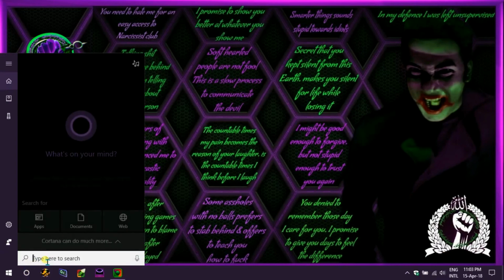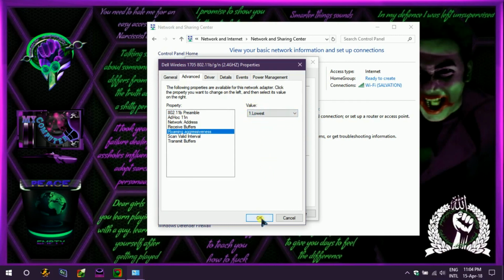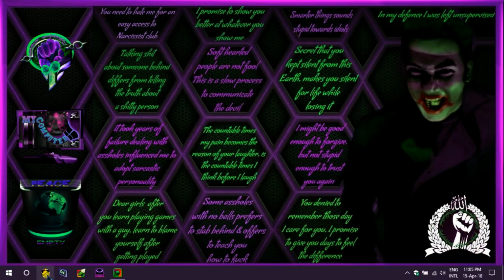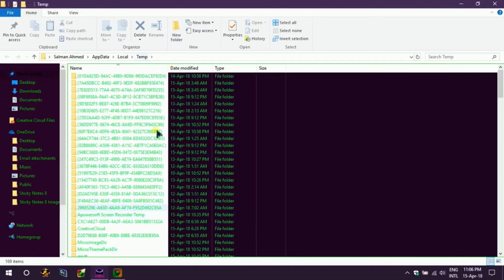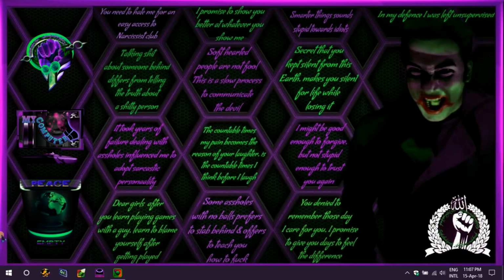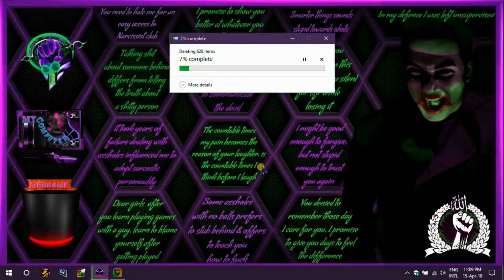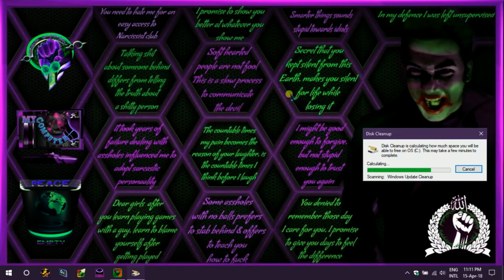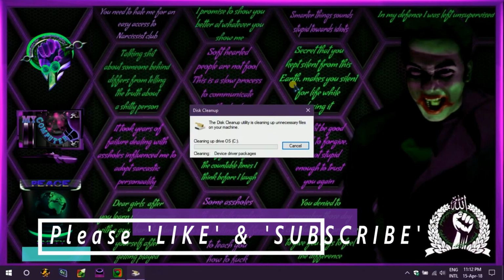How to: upgrade your Wifi performance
Instantly learn how to upgrade your Wifi performance using open DNS including other configs following some easy steps.

*Use the following DNS server addresses:
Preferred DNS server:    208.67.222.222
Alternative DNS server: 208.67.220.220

This works seamlessly with Windows XP, Vista, Windows 7, Windows 8 & Windows 10.

Works for all major computer manufacturers (Dell, HP, Acer, Asus, Toshiba, Lenovo, Samsung)